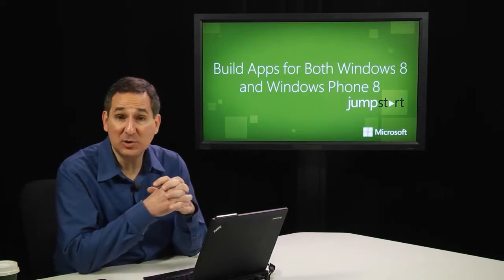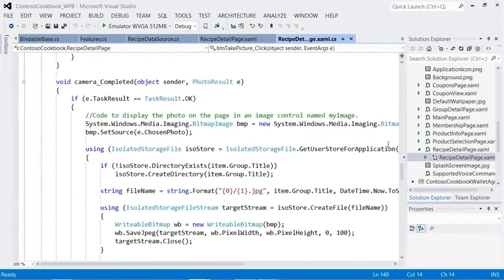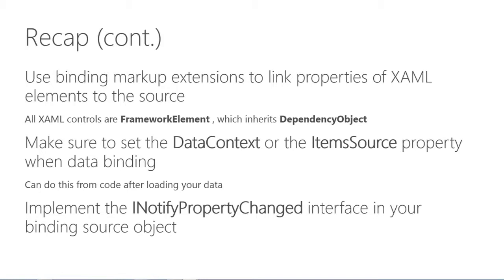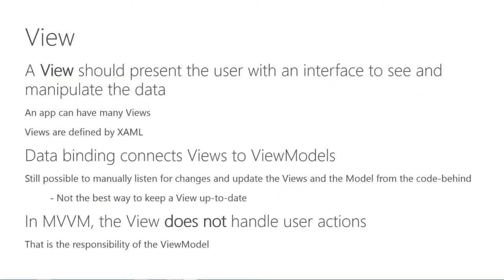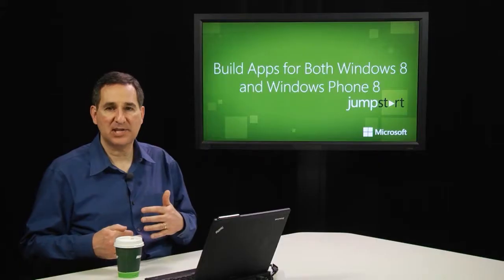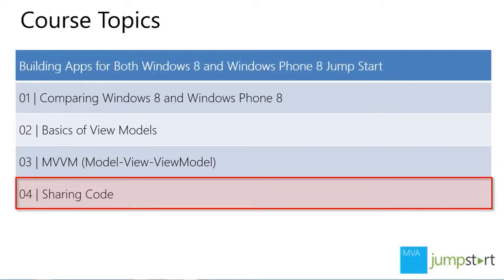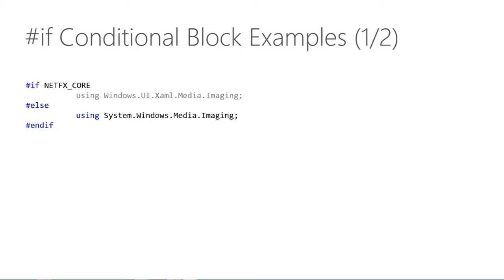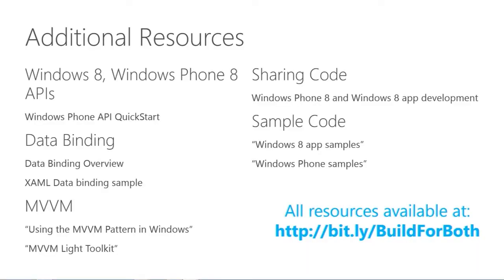Building Apps for Both Windows 8 and Windows Phone 8 Jump Start Part 2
02 Basics of View Models
03 Model View ViewModel
04 Sharing Code Between Windows 8 and Windows Phone 8